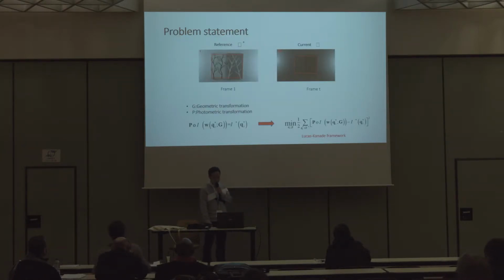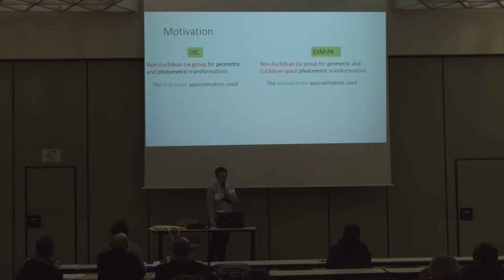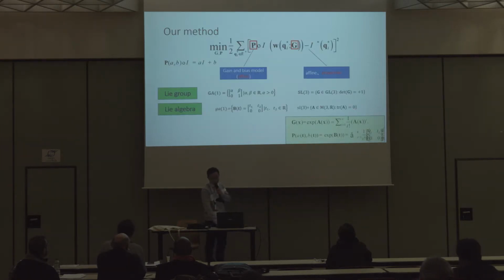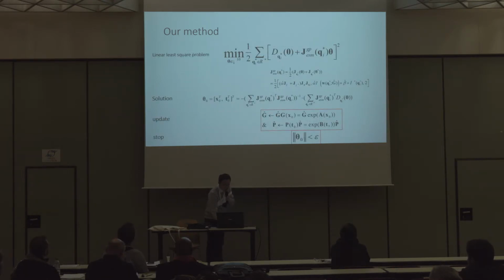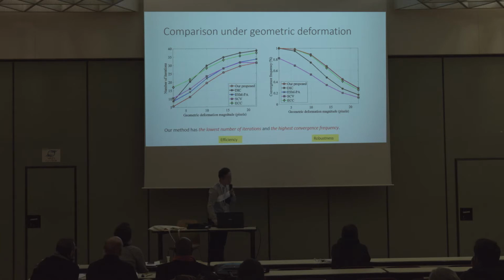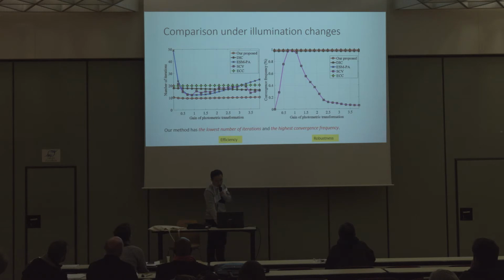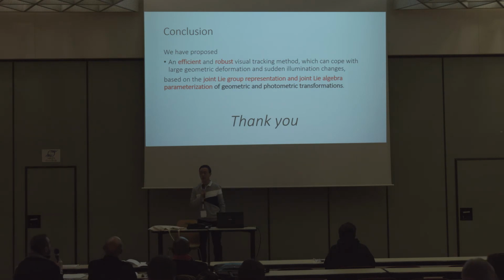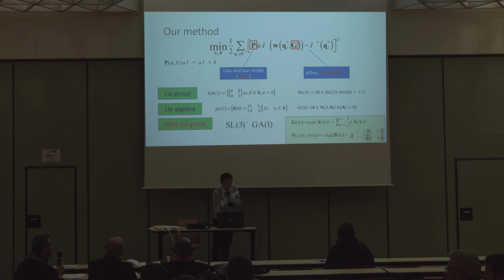Information Structure in Neuroscience 4